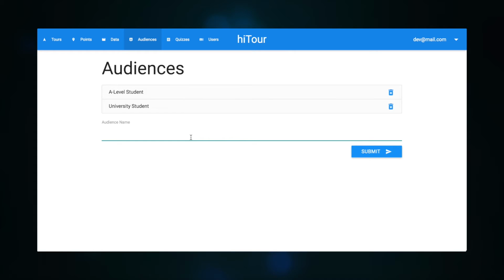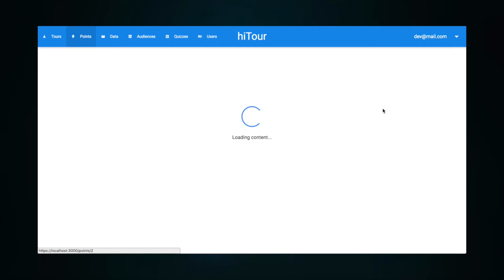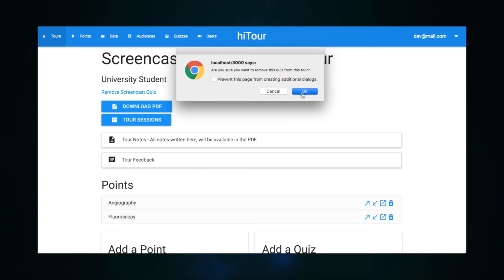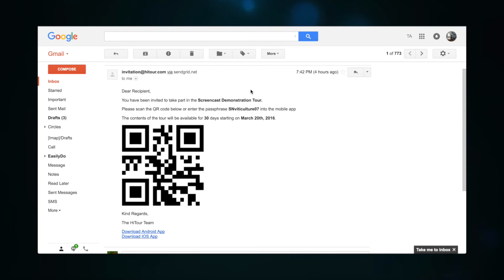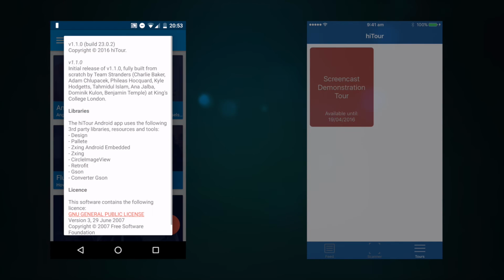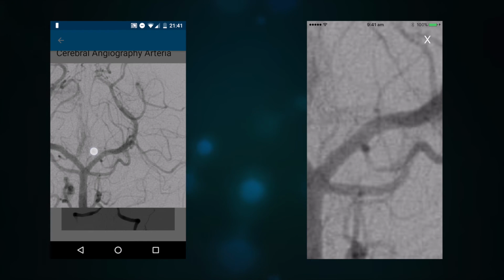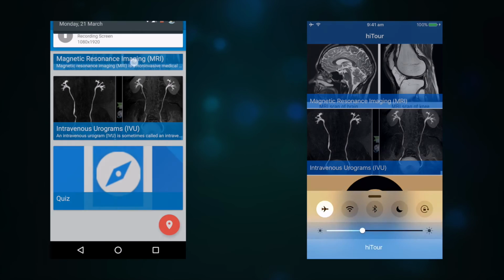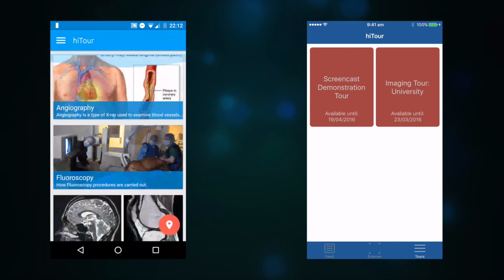HiTour Presentation - Team Stranders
Presentation for HiTour (Project Run). Demonstration of CMS and Android/IOS App.

2nd Year Software Engineering Project

University: King's College London
Team Name: Stranders
Client: Royal Brompton Hospital
Screencast Team: Ben, Chaz and Tahmidul
Video Editor: Tahmidul Islam